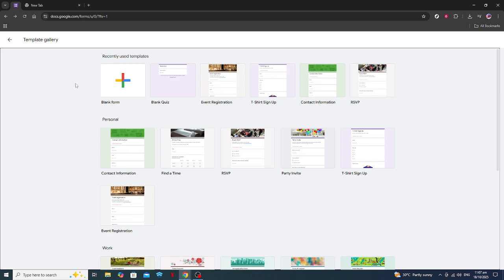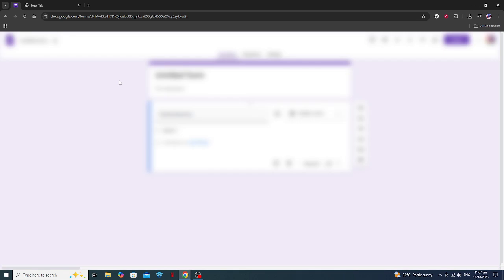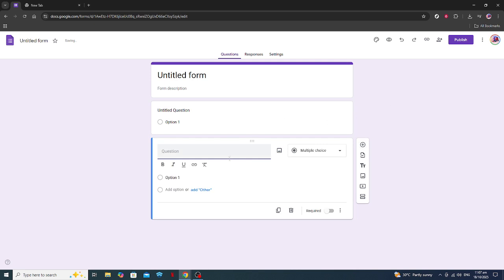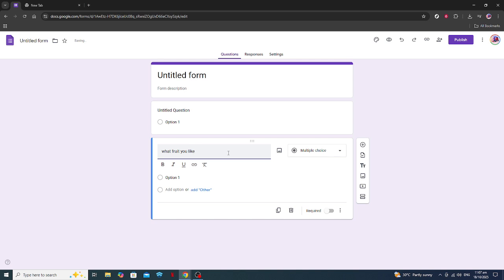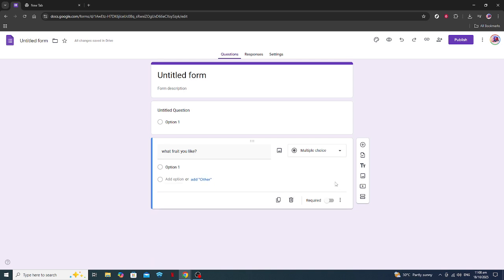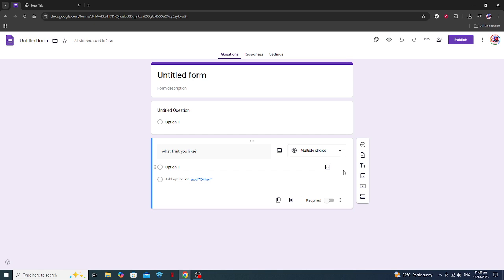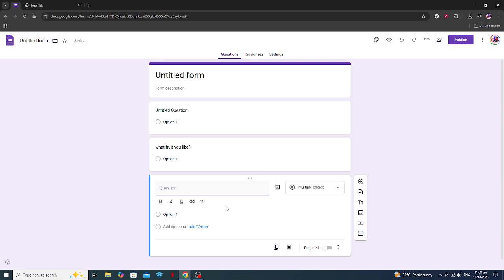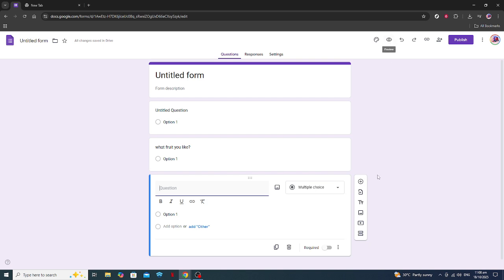How To Select Multiple Answers in Google Forms [2025 Guide]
In today's video we cover: google forms tutorial, select multiple answers, google forms tips, forms for surveys, create google forms, google forms guide, multiple choice forms, online forms setup, google forms features, survey creation tutorial, google forms help, how to use google forms, interactive forms, form design tips, online survey tools, google forms questions, survey question types, improve google forms, google forms best practices